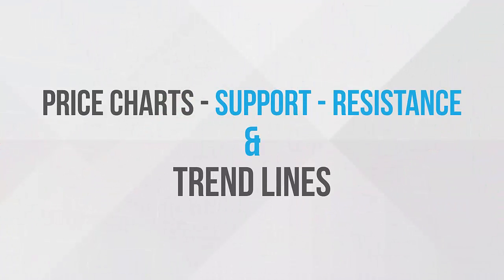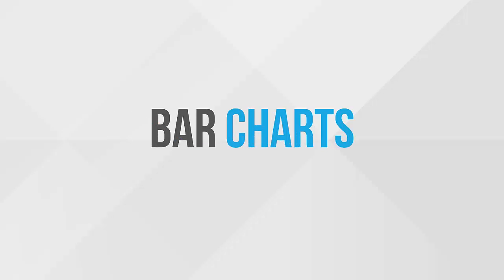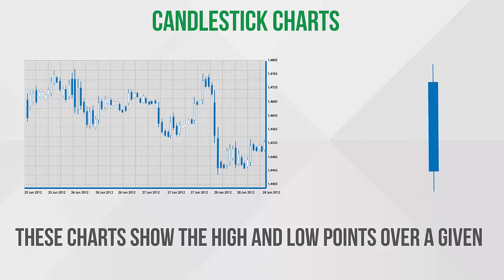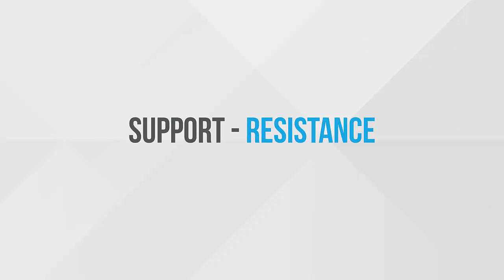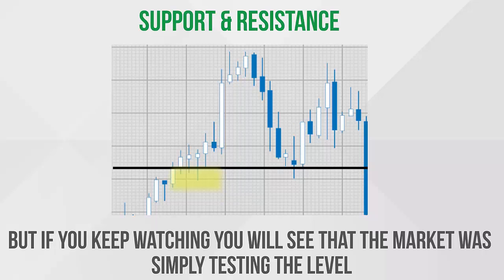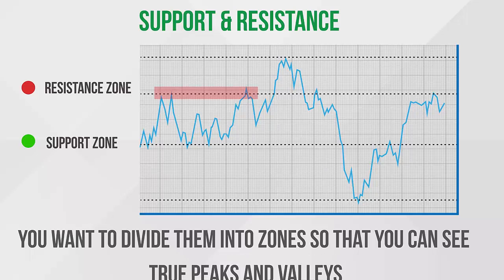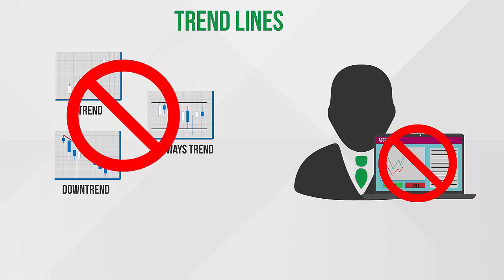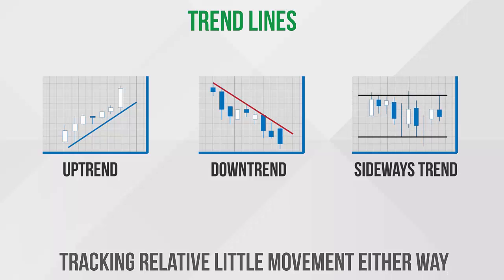CHART PATTERNS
Fxpearl provides a detailed technical analysis of different
chart patterns in the commodity futures market.
.for trading stargies please visit blog.fxpearl.com